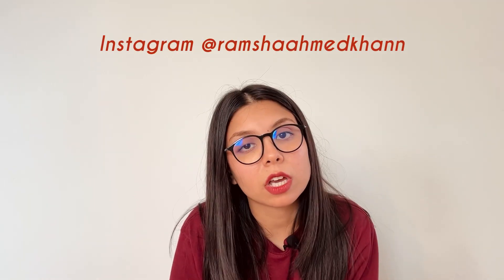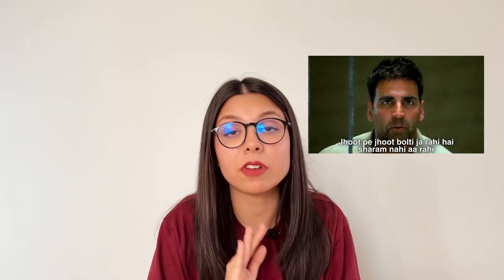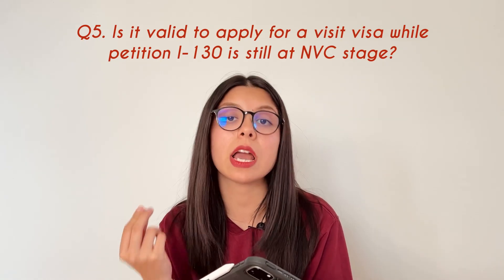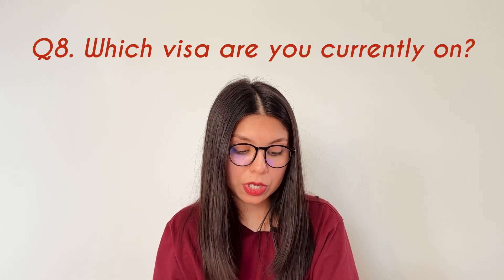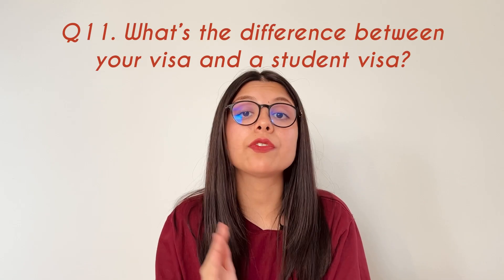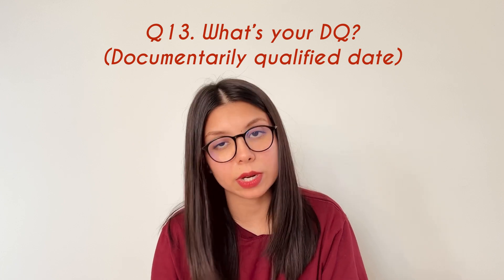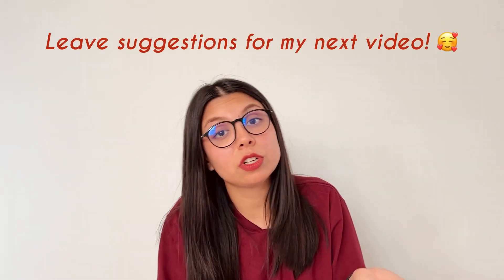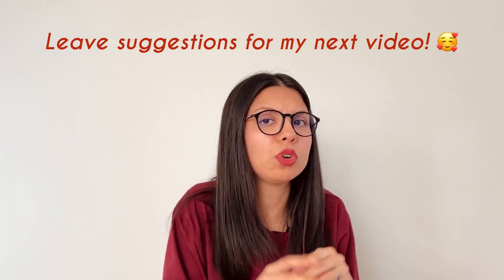How i got a US visit visa | visa interview questions | Tips for applying | where and how to apply?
Answering some common US visit visa questions.
How much money do you need to apply for a US visit Visa. The difference between student visa and visut visa. Questions from spouses waiting for their immigration, how and where to apply, what documents are required for the visa and the interview etc etc.

For visa application ^

For scheduling an appointment ^